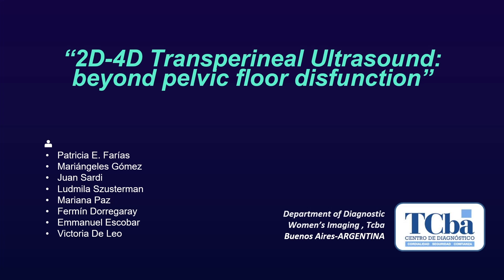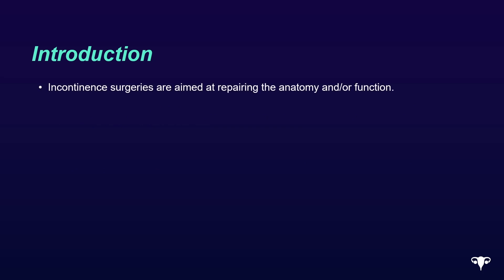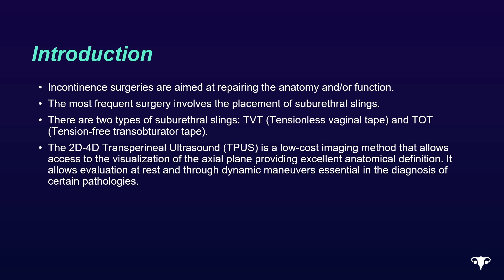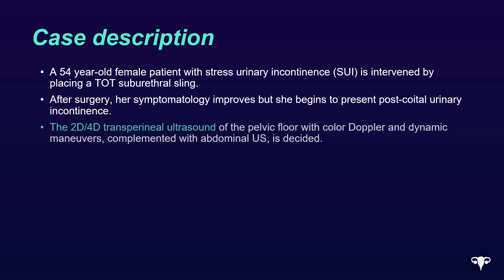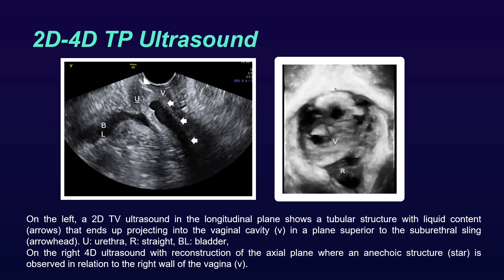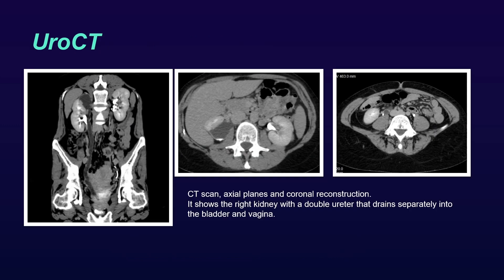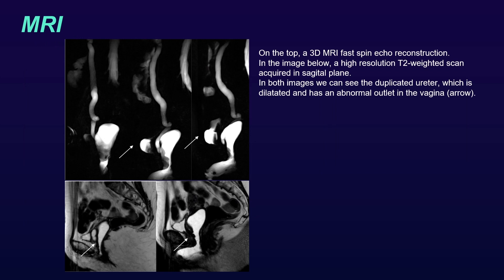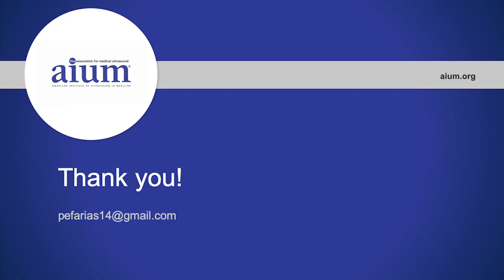2D-4D Transperineal Ultrasound: Beyond Pelvic Floor Disfunction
2D-4D Transperineal Ultrasound: Beyond Pelvic Floor Disfunction

An electronic poster presented by Patricia Farias, MD